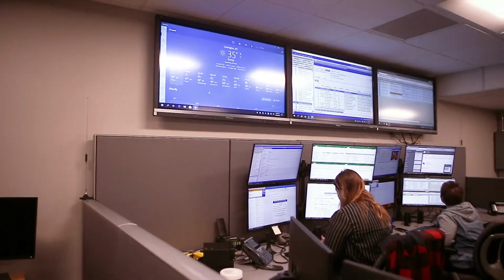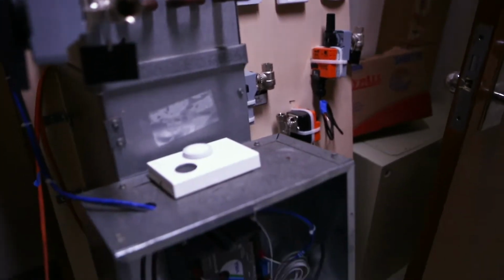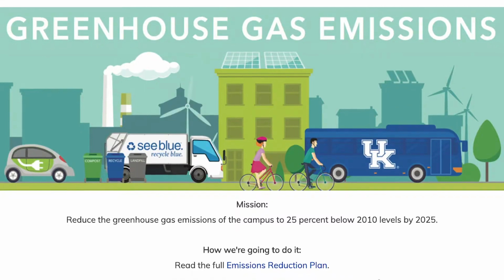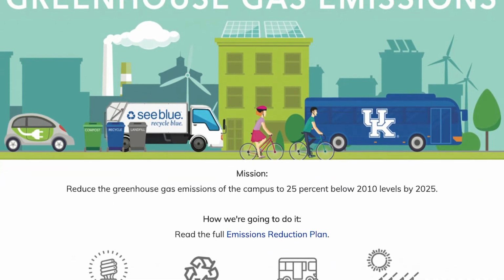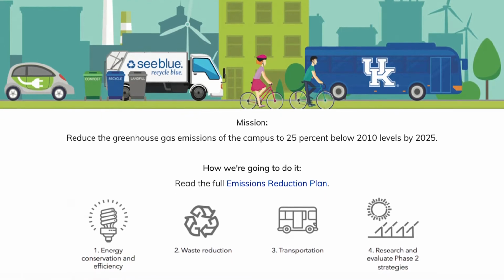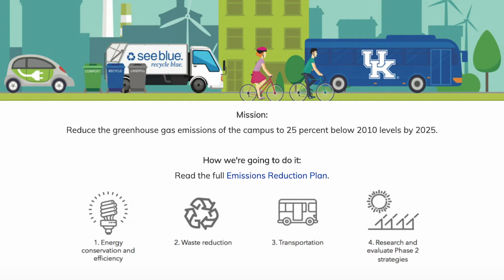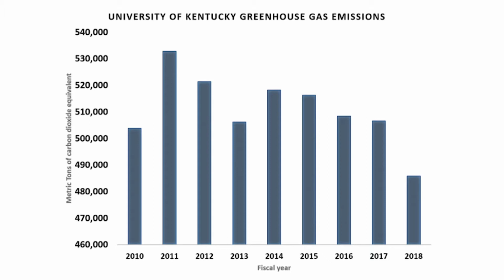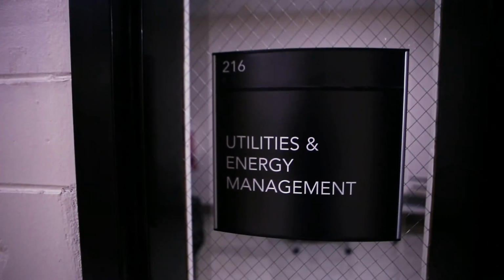Sustainable Development Kentucky PART FIVE: Energy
Sustainable Development Kentucky Part Six. The Energy Team is to thank for keeping the lights on at UK Healthcare and continues to make strides towards sustainability. "The Energy Team is doing a tremendous work in our lockdown. With the campus vacant of most people except essential employees, we’ve been able to implement our “Holiday” setbacks on building systems like Air Conditioning we’d use for times like Spring Break where the spaces don’t need the same treatment as they would if people were here and using them. This has reduced our daily electricity load by significant amounts over the past 6 weeks, which will also contribute to budget savings and emissions savings. The Energy Team, such as the Delta Center and our Energy Specialists, as well as Physical Plant employees have played a major role in getting this to happen," said Britney Ragland.